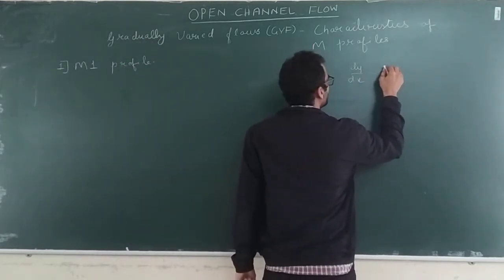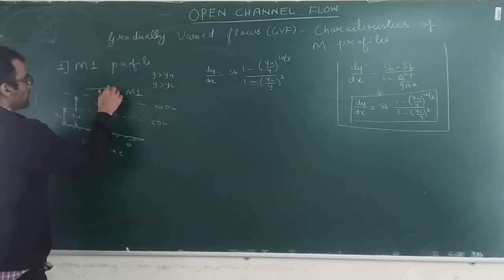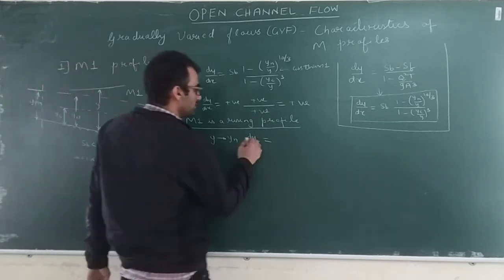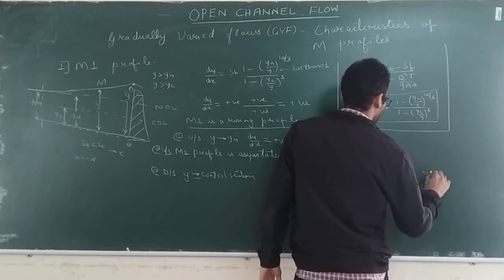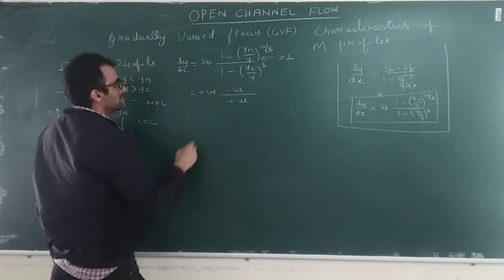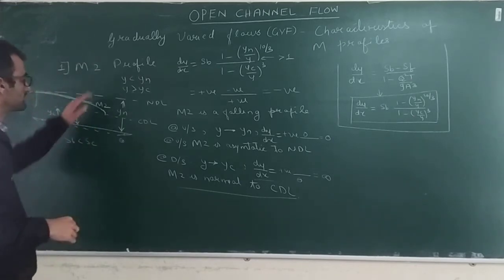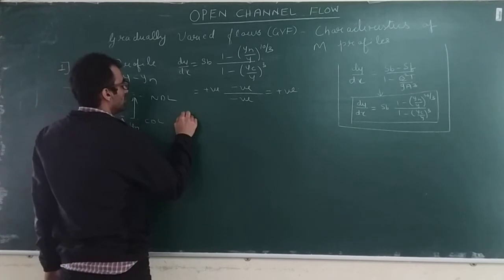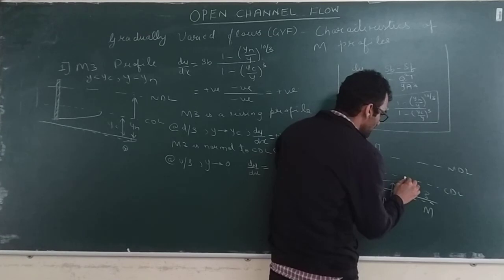Open Channel Flow - 43 [Characteristics of M1, M2, M3 profiles]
characteristics of M1, M2 and M3 profiles are discussed.